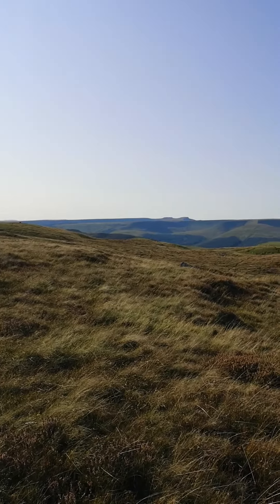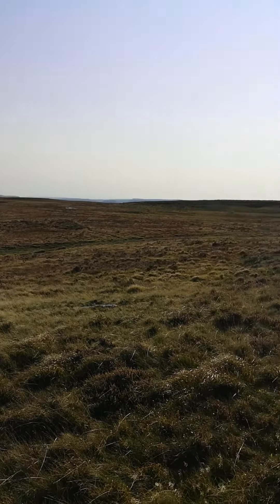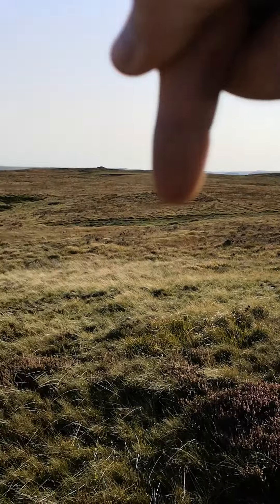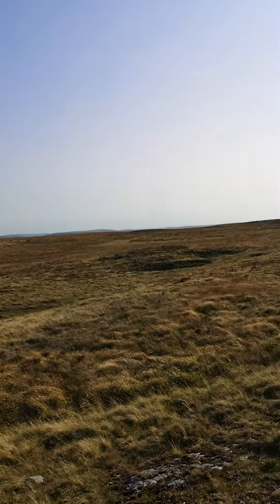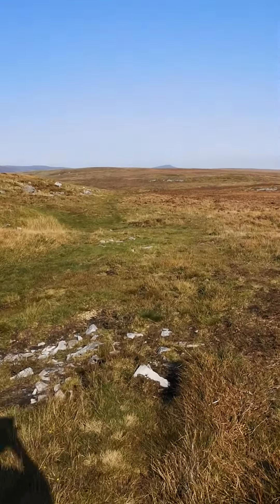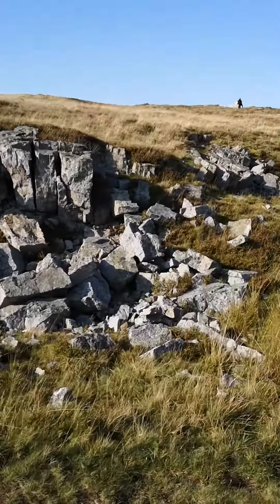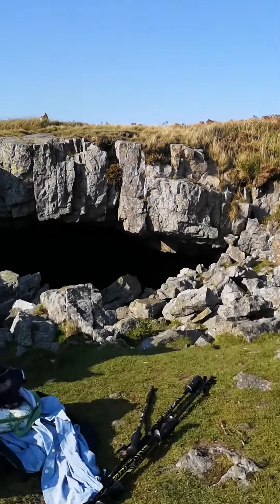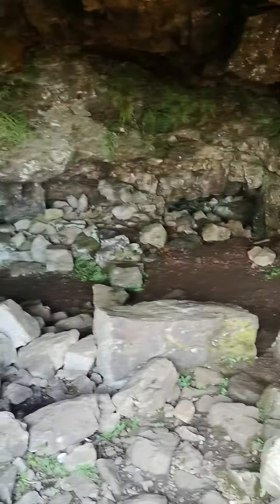chartis cave tips on how to find it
parked by the Top House pub in trevil ,walked down the road past the yellow barrier , keep following the path until you come across a marker stone with a plack on it , take the path to the right and head up the mountain , when on top look for a large cairn in the near distance , head for that then follow my instructions on this video .
all the best and happy adventure's